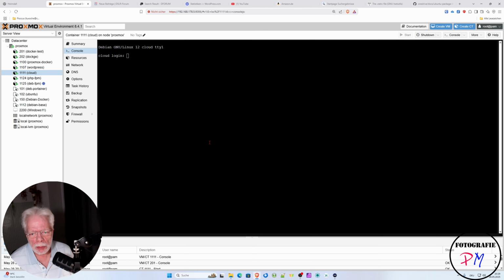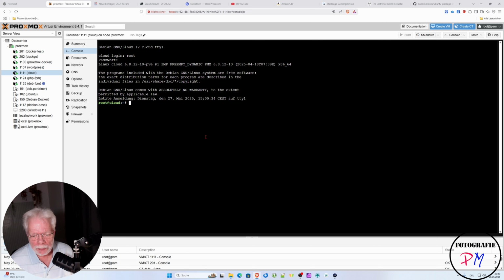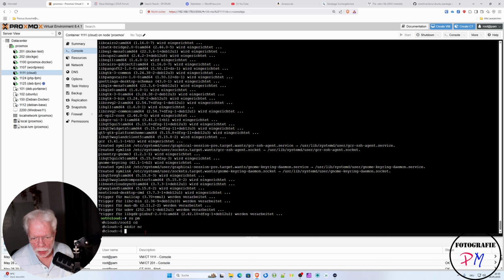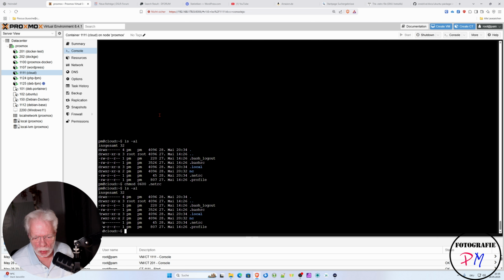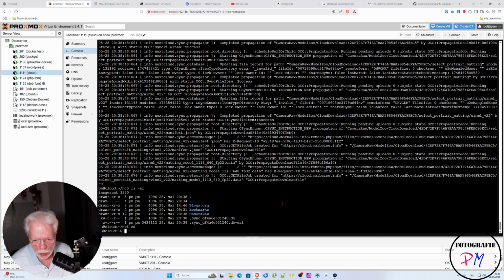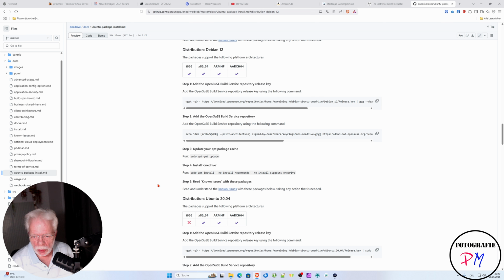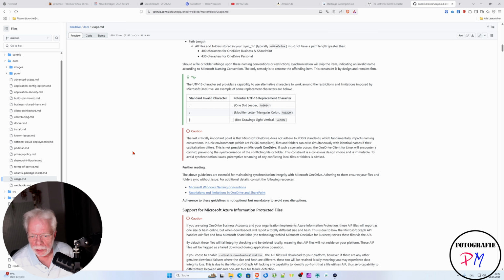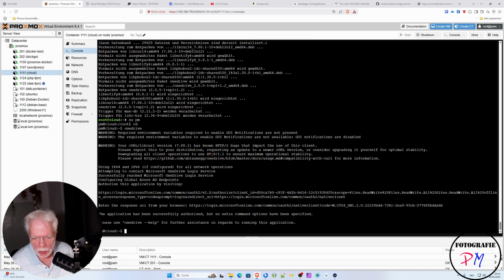Clouds on Linux: How to Connect Nextcloud and OneDrive Step-by-Step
☁️ Learn how to connect Nextcloud and OneDrive on Linux using Proxmox and Samba. Set up your own cloud, sync files across systems, and save storage space. Perfect for Linux users who want a fast, secure, self-hosted cloud setup!

00:00 - Start
00:14 - Intro
00:26 - Cloudstorage
00:38 - Self hosting Nextcloud
01:10 - Waste fo stroage space
01:52 - Virtual files on Nextcloud
02:15 - Cloud clients for Linux
02:57 - Linux LXC
03:46 - Installing Nextcloud client
04:48 - Nextcloud sync
05:22 - .netrc file
06:07 - First Nextcloud sync
06:51 - Install Onedrive client
08:51 - Microsoft authentication
10:03 - Nextcloud CLI
10:46 - Downloading existing Onedrive cloud
11:53 - Distribute via samba
12:34 - Onedrive monitor
12:48 - Nextcloud script
13:04 - inotifywait
13:22 - Nextcloud on MacBook